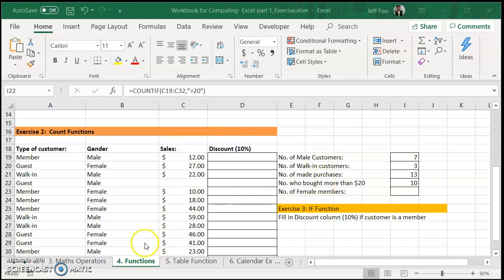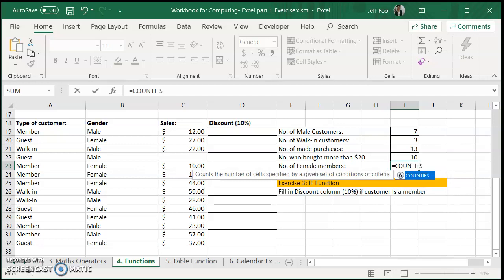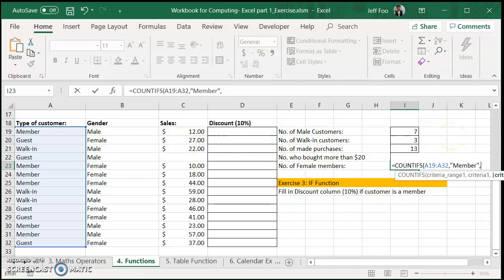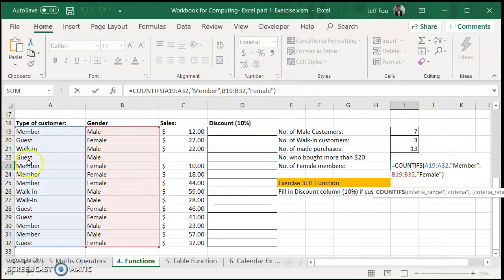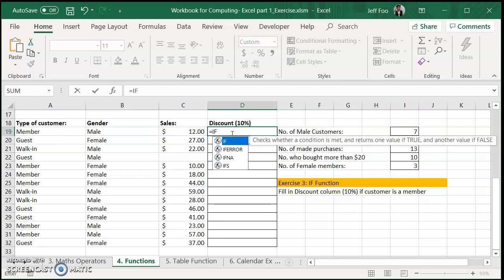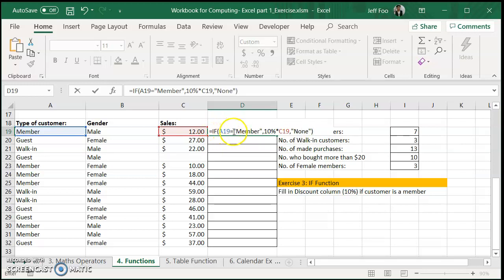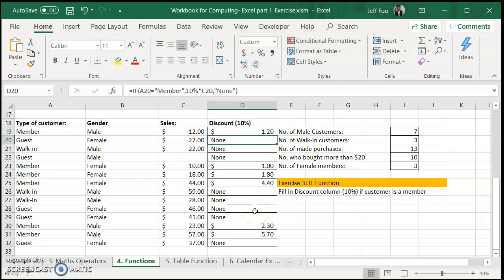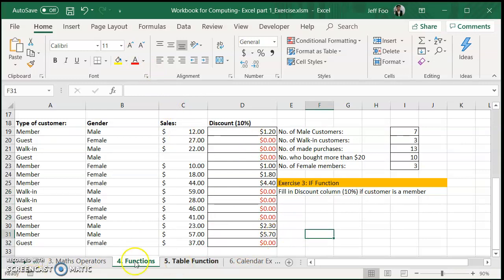RP-PFP Excel2020 Part1-08 Functions Ex3